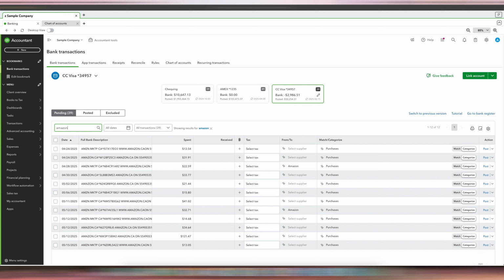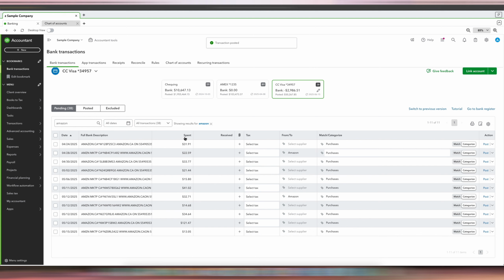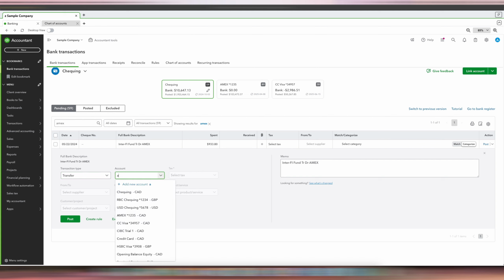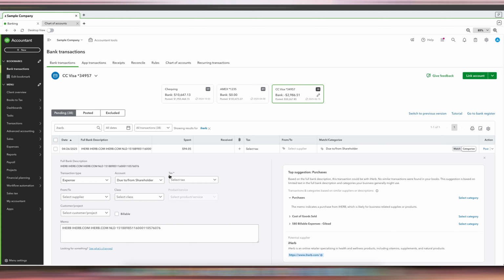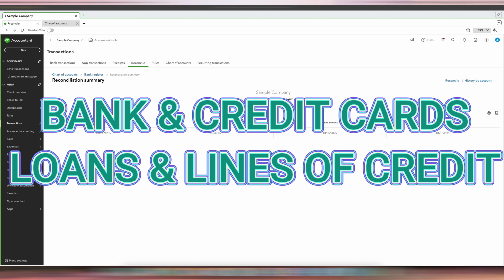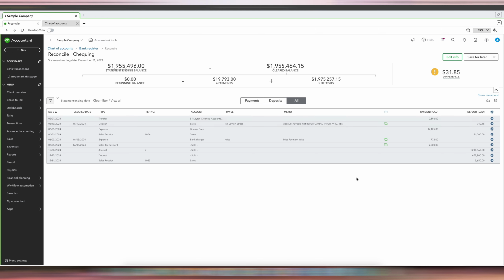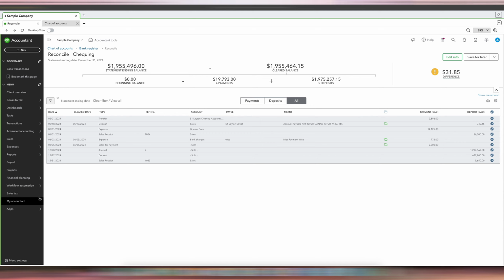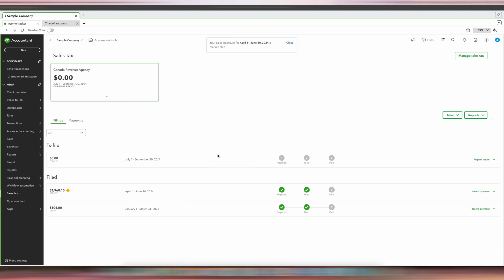5 Common QuickBooks Mistakes That Are Ruining Your Books (and How to Fix Them!)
Are you using QuickBooks but still ending up with messy books and CRA headaches? You're not alone. In this video, I walk you through 5 of the most common QuickBooks mistakes I see small business owners make—and how to fix them fast.

These errors can lead to incorrect tax filings, duplicated income, and inaccurate financials—but with a few simple changes, you can clean up your books and stay compliant.

📌 In this video, you’ll learn:
Why you shouldn't blindly trust the QuickBooks bank feed
How to avoid duplicate expenses when paying your credit card
What to do when you mix personal and business expenses
Why reconciliation is non-negotiable
How to mark sales tax as filed correctly in QBO

🎯 Whether you're a Canadian entrepreneur, cross-border business owner, or just starting out with QuickBooks, this video is packed with practical tips to help you stay organized and audit-proof.